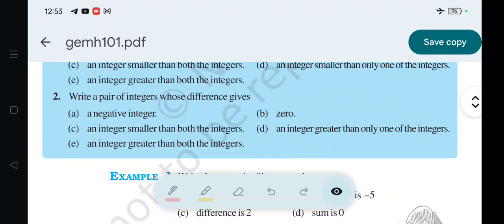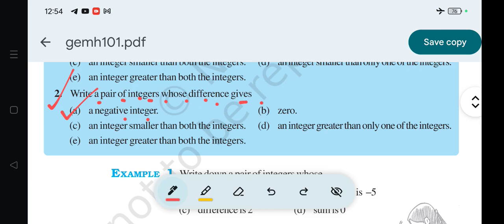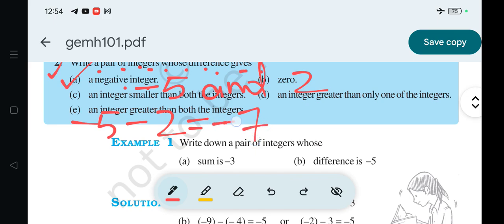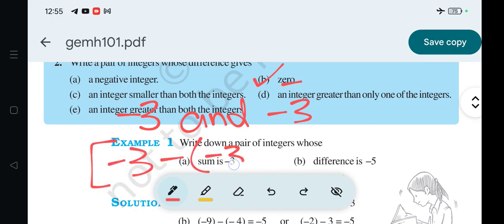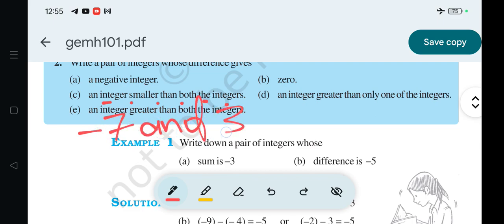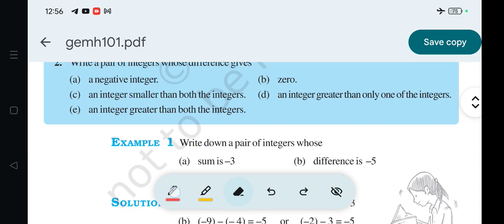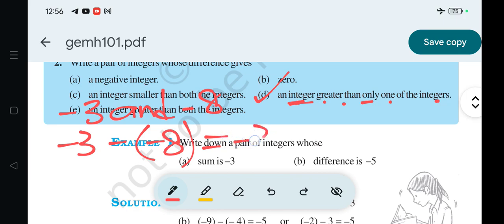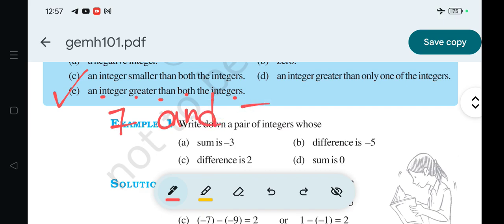Try These[Ques.2:Ans with Explanation] (Math Class.7 Chap.1:Integers: Page.4)